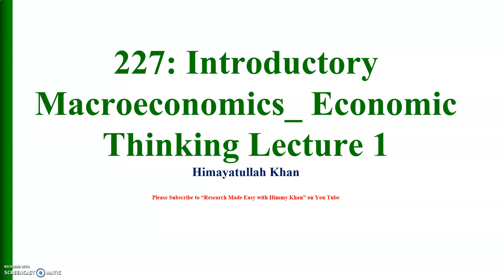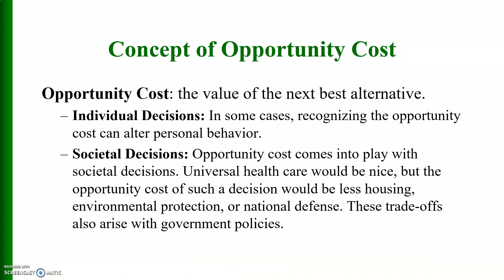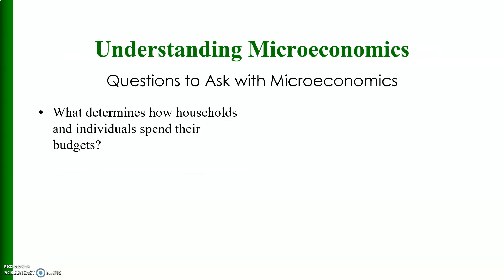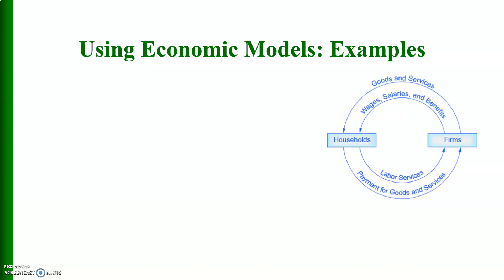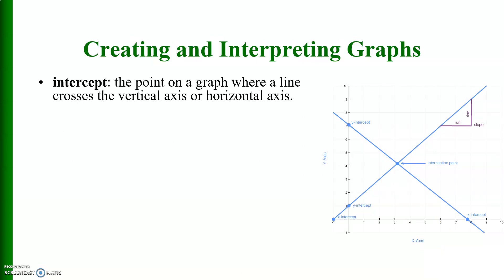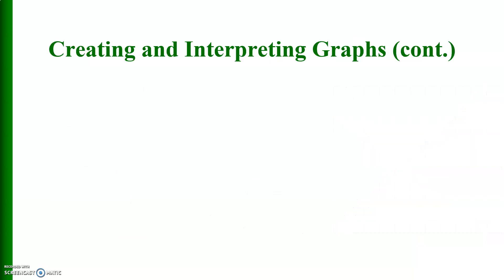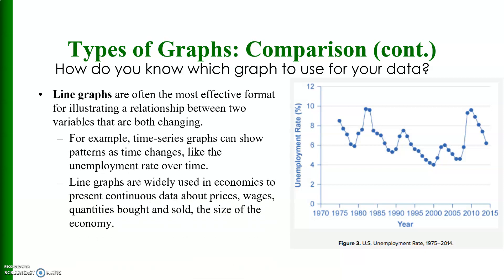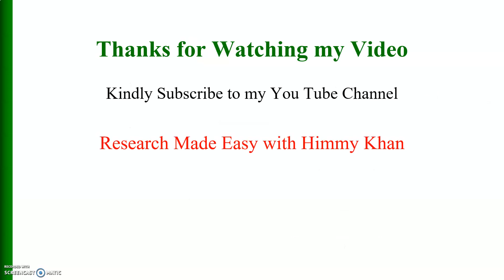227 Introductory Macroeconomics: Thinking in an Economic Way - Lecture I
This lecture is based on Economic Thinking in an series of Lectures in Introductory Macroeconomics